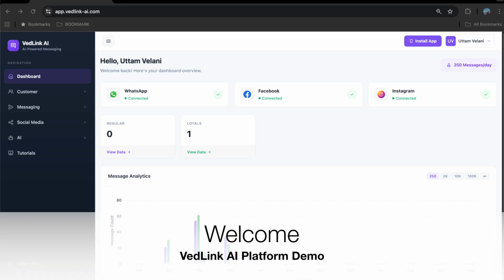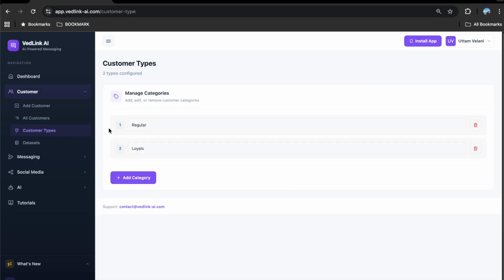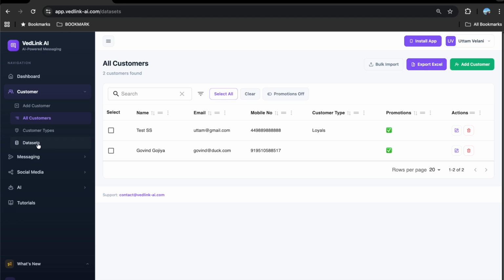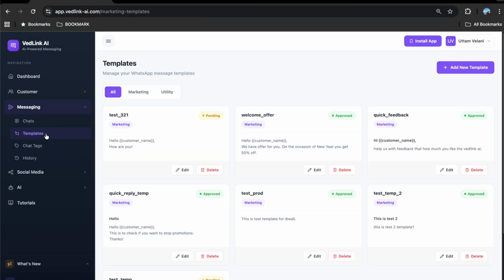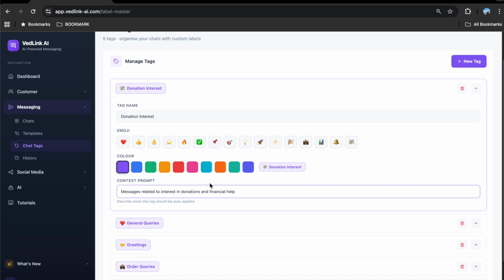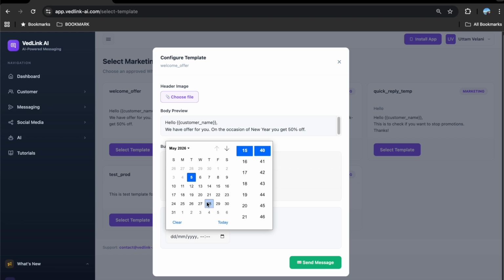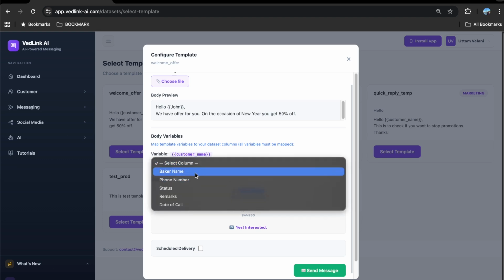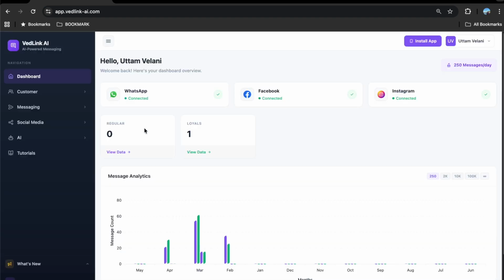All in One WhatsApp CRM & AI Tool | VedLink Demo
Manage your business communication with VedLink.

In this video, we show how you can:

Manage all your customers (CRM)
Handle WhatsApp chats in one place
Send bulk WhatsApp marketing messages
Use AI to reply automatically
Work with your team using multi-user access

VedLink helps you save time, reply faster, and grow your business.

👉 Perfect for businesses using WhatsApp for sales and support.

🌐 Get Started